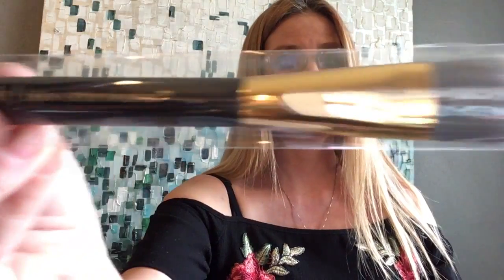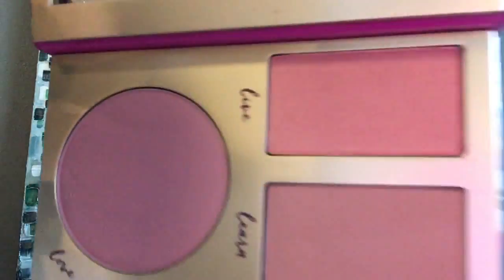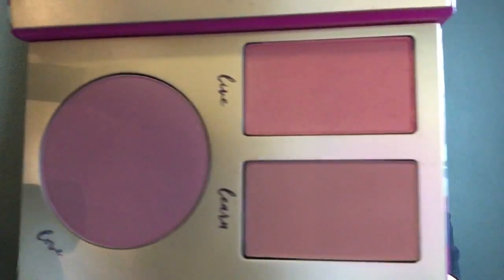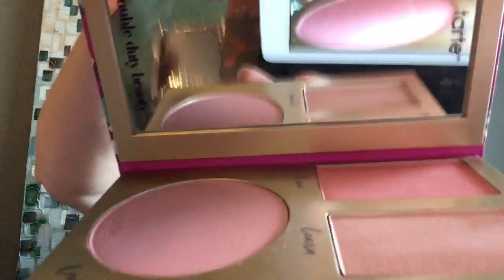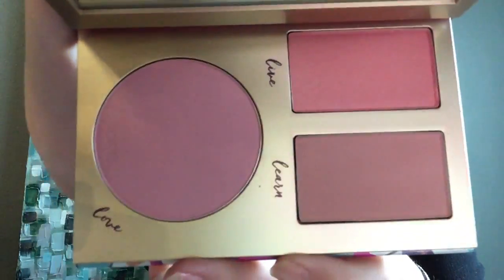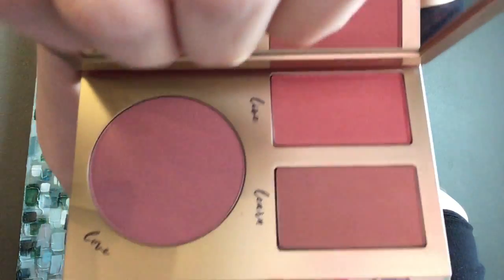Copy of Ispy beauty subscription box ,January Unboxing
Ispy January Beauty subscription 10.00 a month subscription box. Ask me for a link for a discount